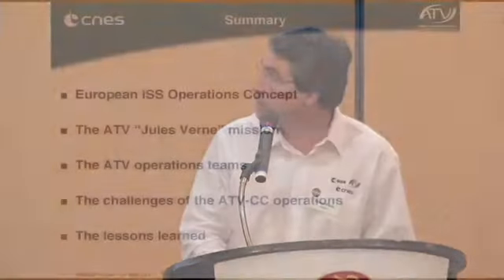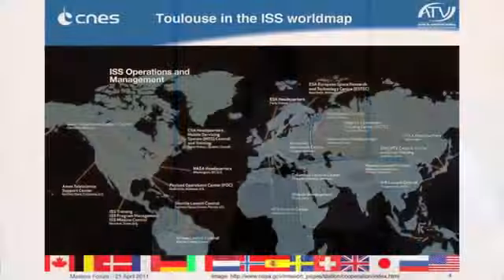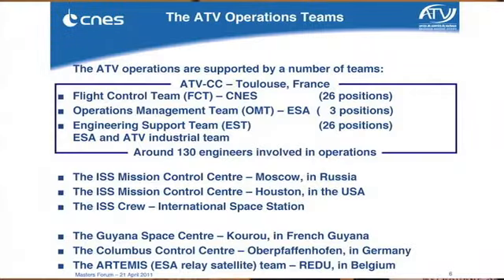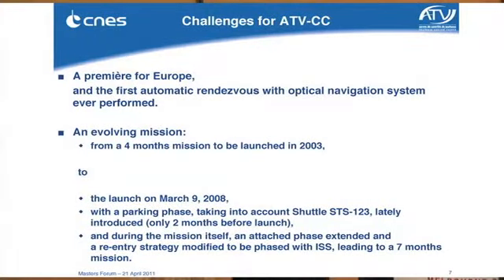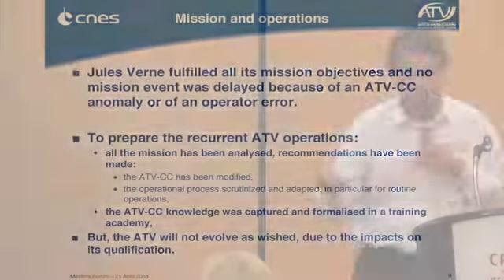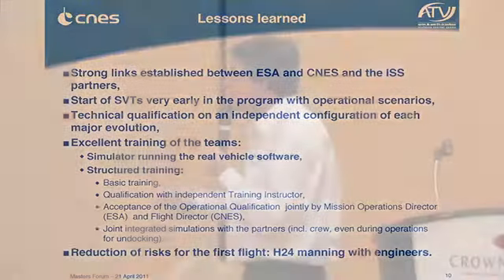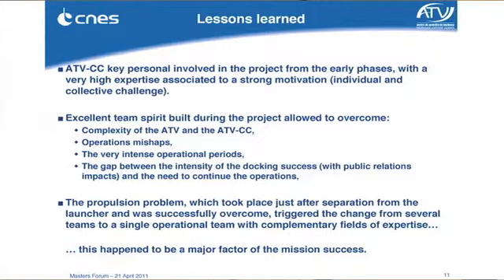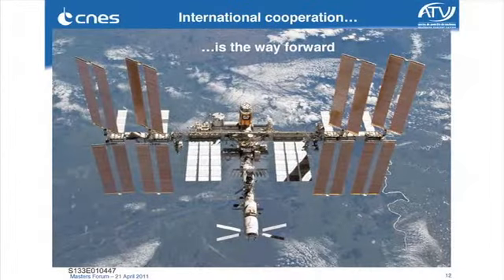ATV #1 "Jules Verne" Control Centre (Lionel Baize)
Throughout most of NASA's history, international collaboration has played an important role in both its science and human spaceflight programs. This collaboration has become the new norm in space, as more than sixty international space agencies increasingly work together in a broad range of space-related activities. Nearly two-thirds of NASA's space science missions now involve international collaboration on many levels, while human spaceflight—with its current focus on International Space Station and future exploration missions—is now fully international in scope. The Space Shuttle program helped facilitate this evolution with the involvement of a number of international flight projects, with the participation of astronauts from many nations that flew on its missions, and with the use of our international partners' unique capabilities, such as the Space Shuttle's Canadian robotic arm and the German Space Agency's (DLR) Space Lab. The International Space Station has, from its very beginning, been a truly international endeavor, involving the work of eighteen space-faring nations that participated in its development. In this regard, the station is a model for future human exploration missions, which undoubtedly will be dependent upon global international collaboration. Our international panelists will examine the lessons learned from these collaborations and anticipate how we might benefit from these lessons, from their unique international perspectives, in our evolving partnerships.